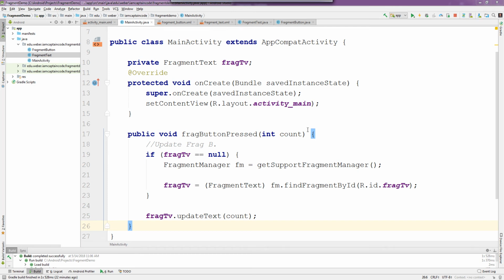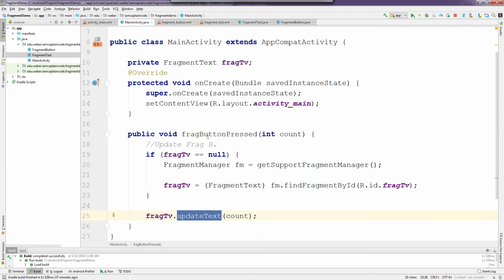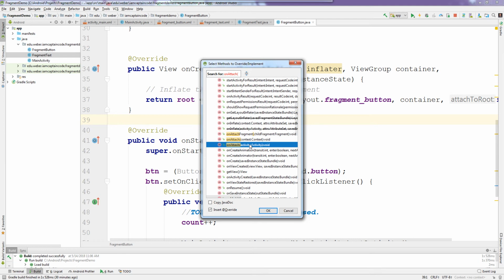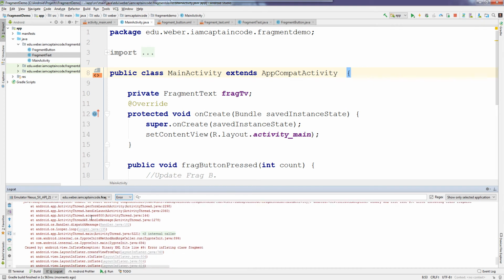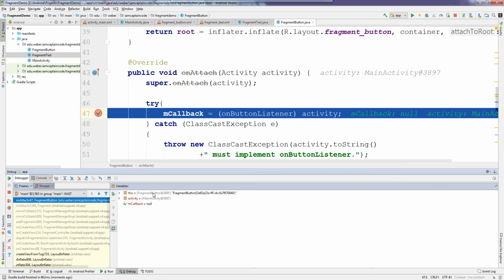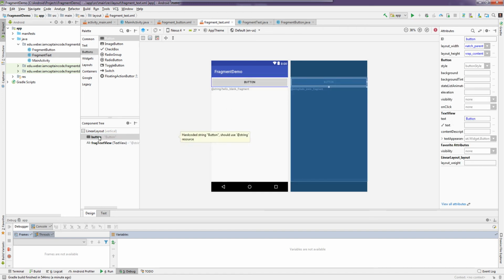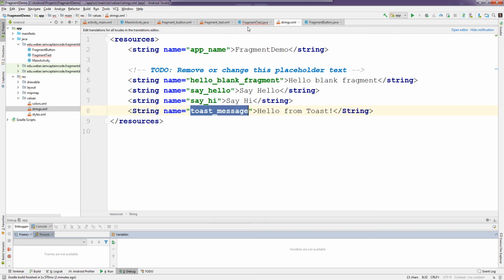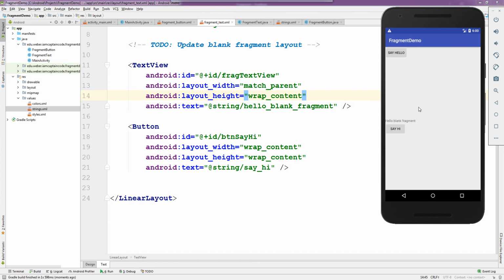Week 3: Fragment Communication with Interfaces